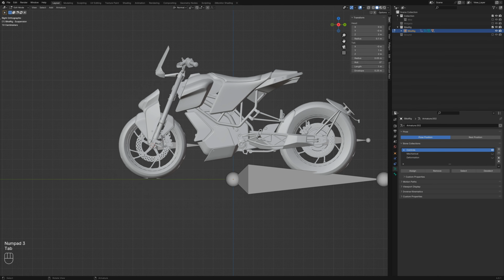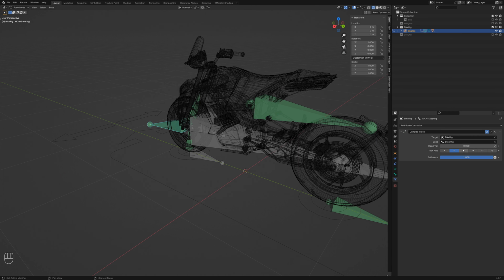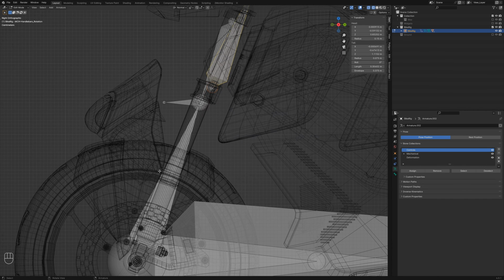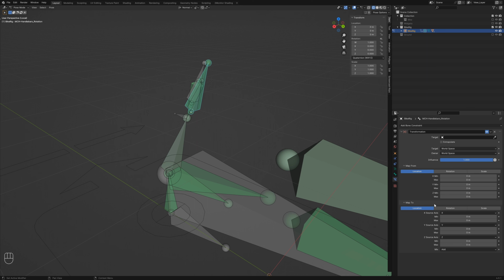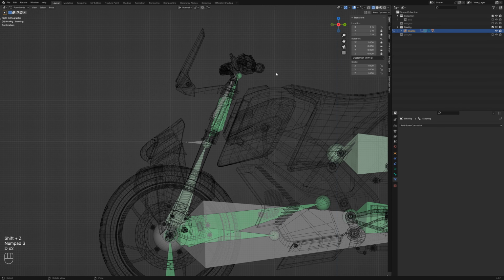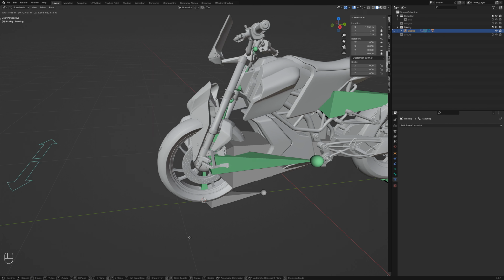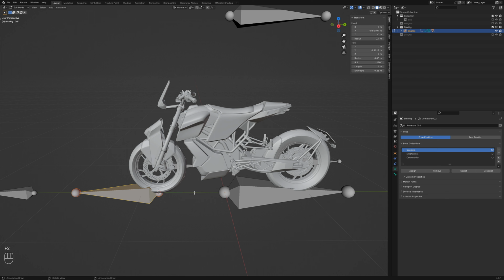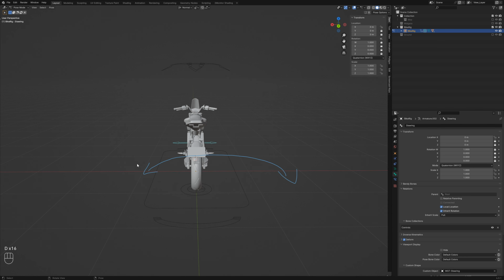Blender 4.0 Tutorial Series: Rigging a Motorbike - Part 4/10: Steering Mechanics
In the fourth part of this 10-part tutorial series for Blender 4.0 on rigging a motorbike, we will be setting up the steering mechanics for our bike rig.